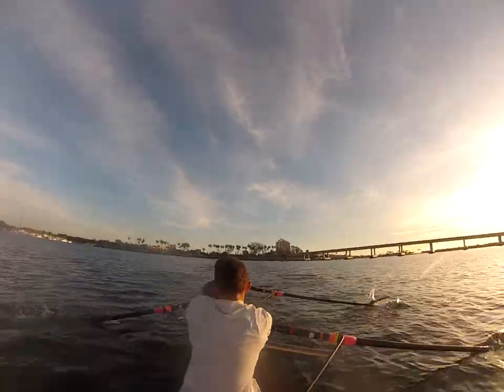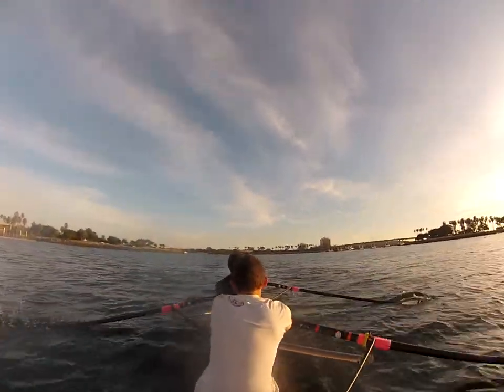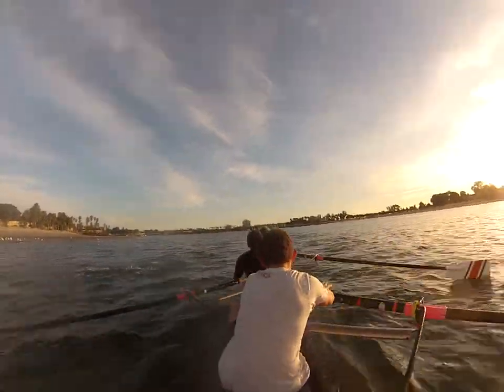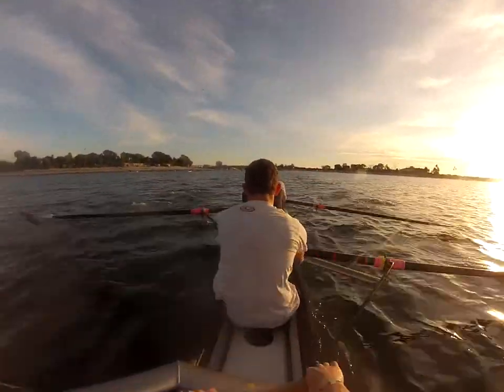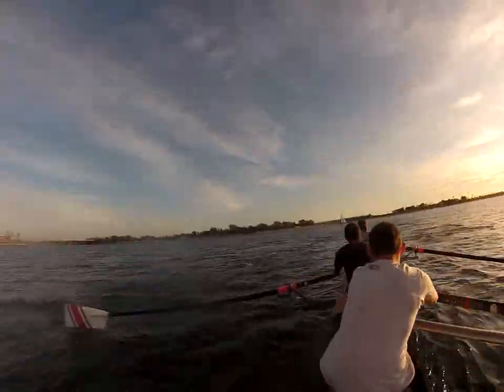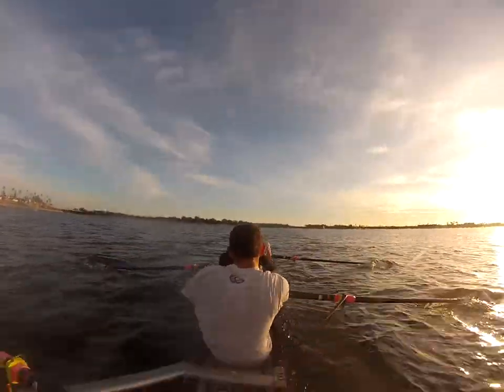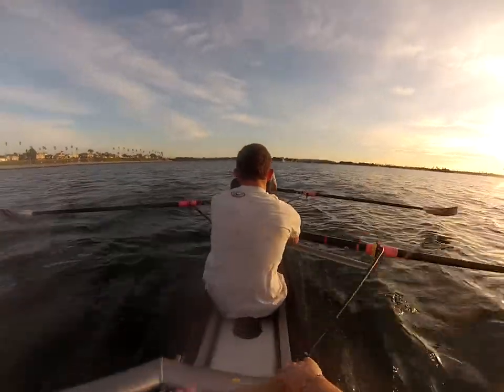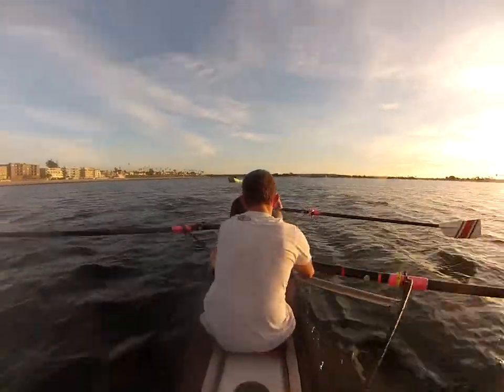Varsity 4 @ Hell Week '13